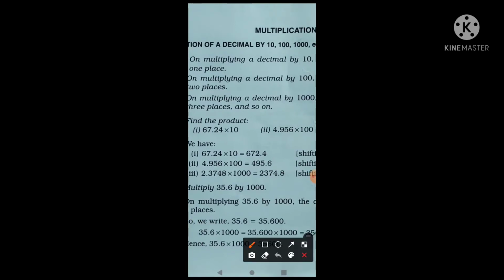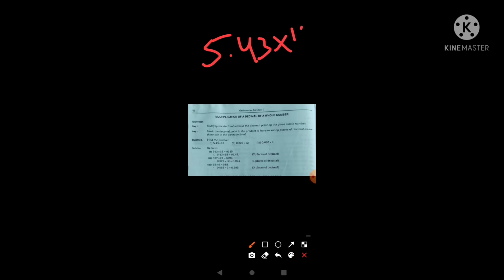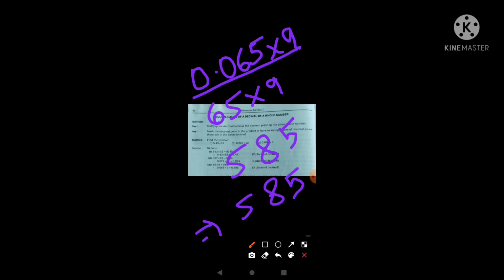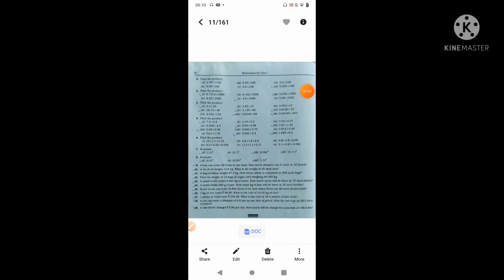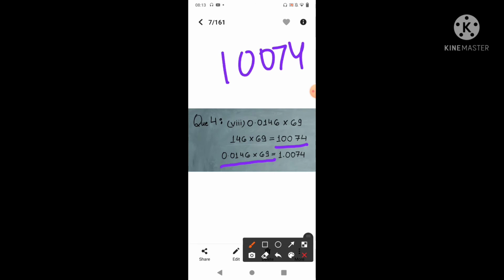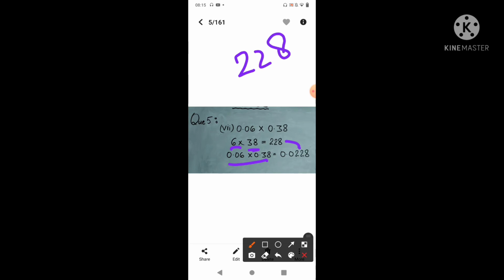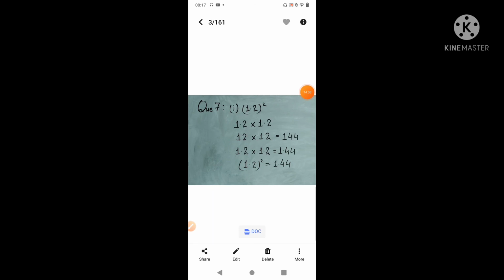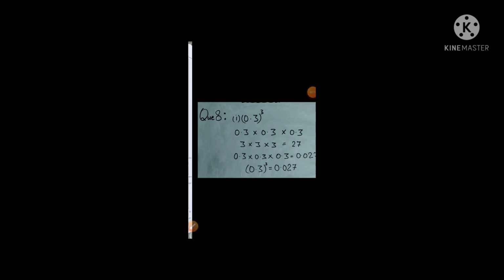Class-7th Maths Ex-3C Part-1